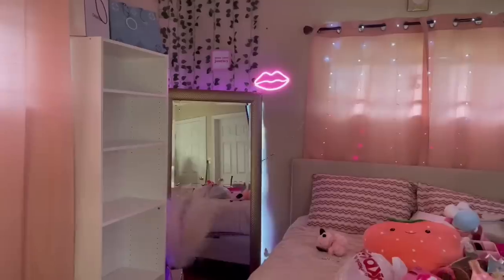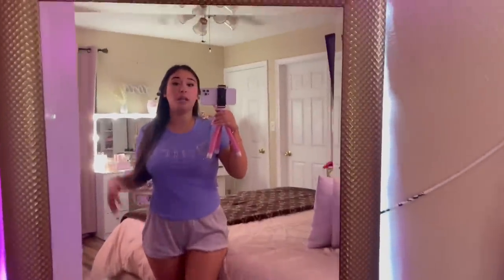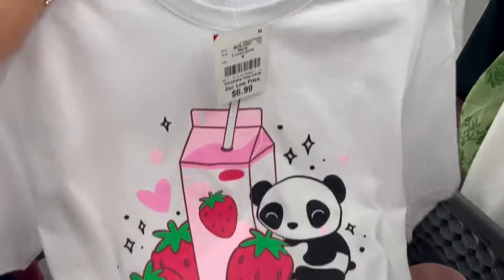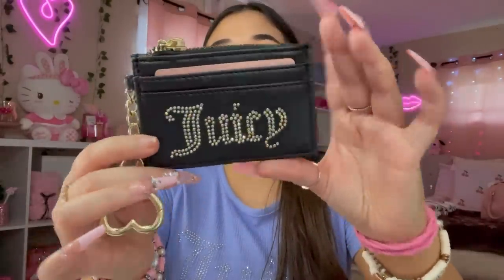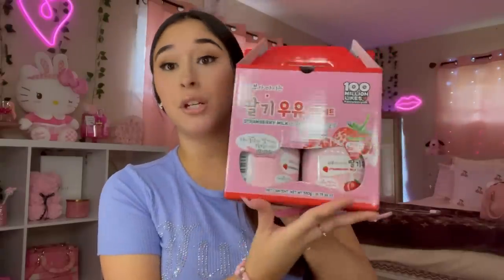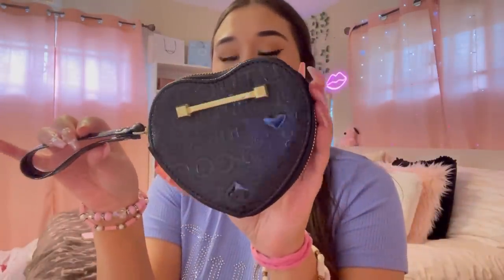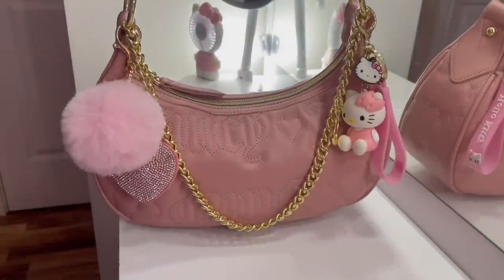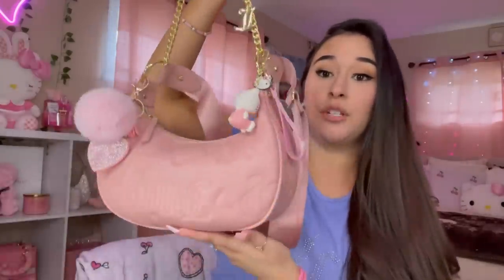GIRLY DAY IN MY LIFE: rearranging my room, shopping, hauls, my juicy collection, & pack my bag w/ me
Girly day in my life 💅🏼🫶🏼